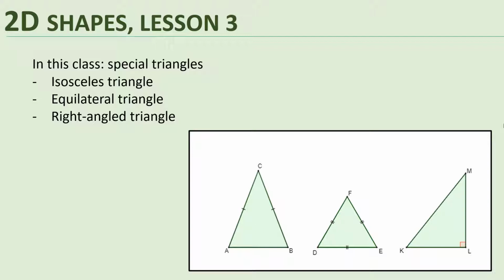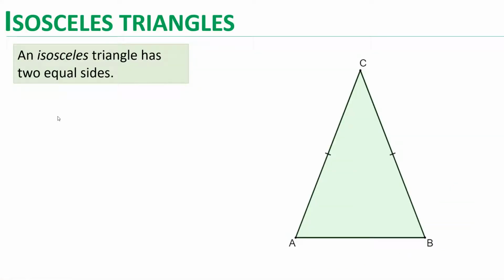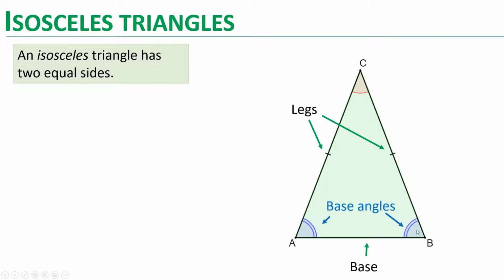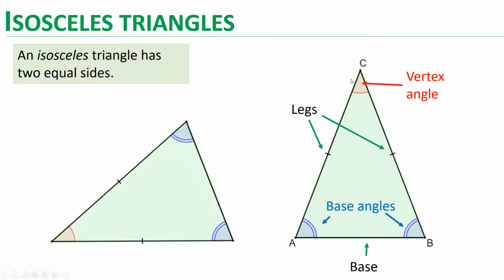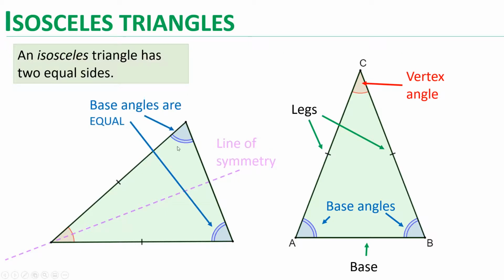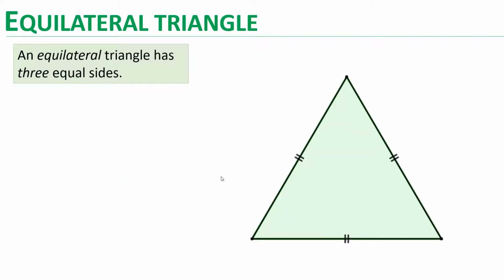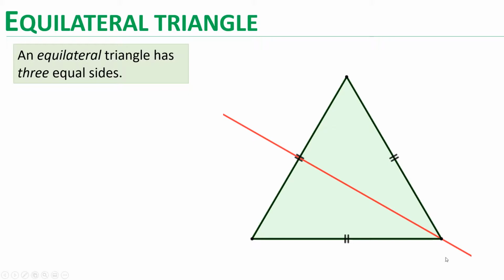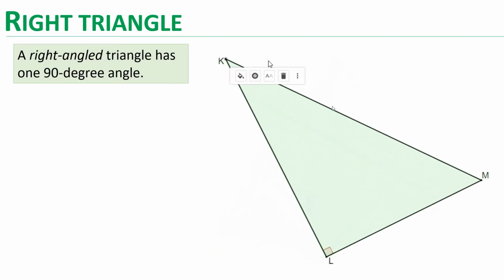1TTO Ch7 Lesson 3: special triangles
Instruction video corresponding to Getal&Ruimte/Numbers&Space, 12th edition
Topics: isosceles triangle, equilateral triangle right-angled triangle